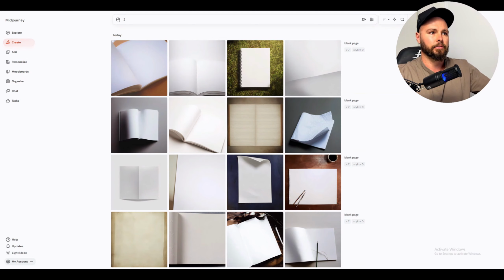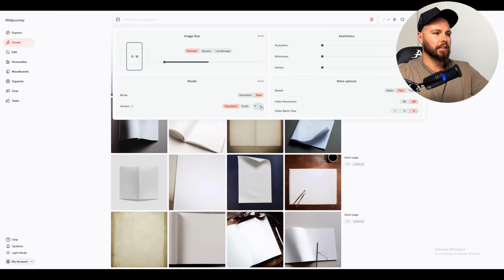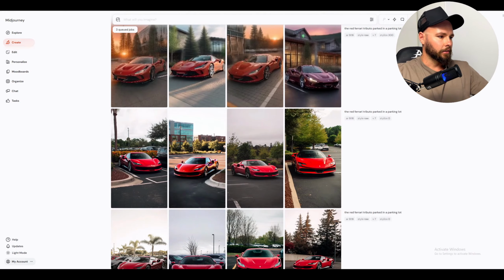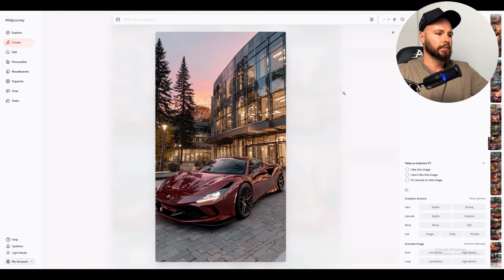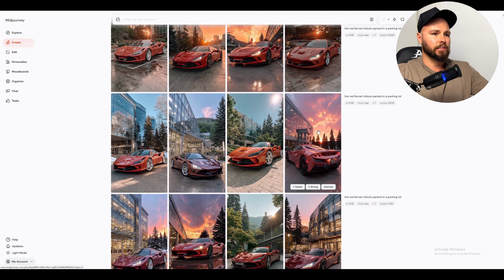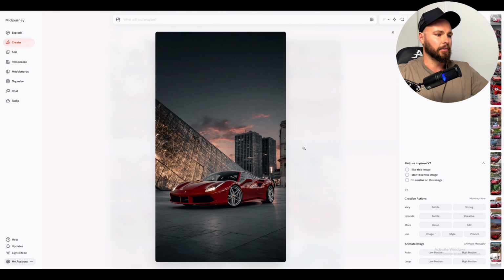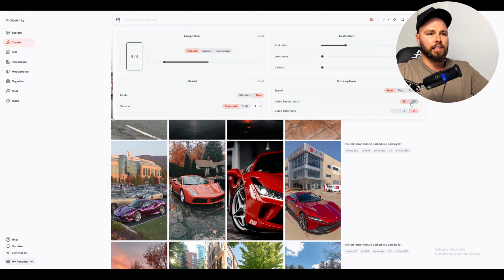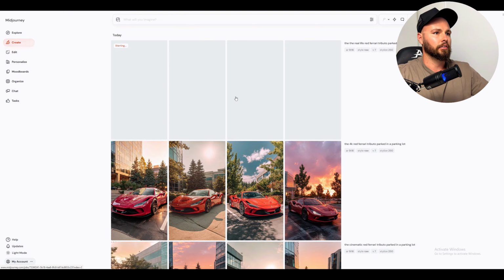Midjourney Beginners Guide: Create Stunning AI Art in 10 Min (Step-by-Step)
This video walks you through the beginner settings and basic prompting techniques in Midjourney, helping you get started with this powerful AI image generation tool. Learn how to set up, explore key features, and start creating stunning visuals with simple, effective prompts.